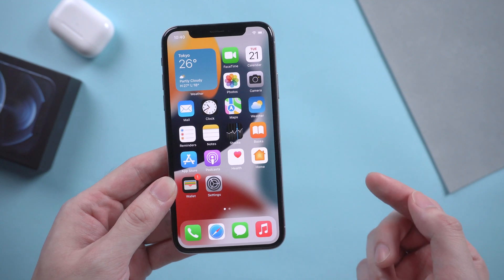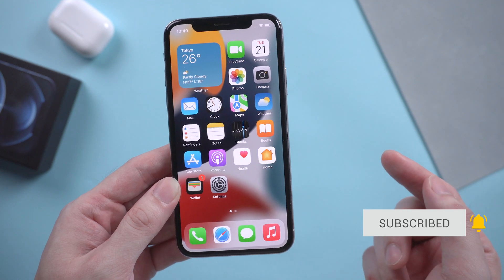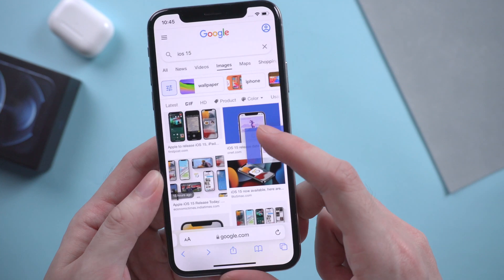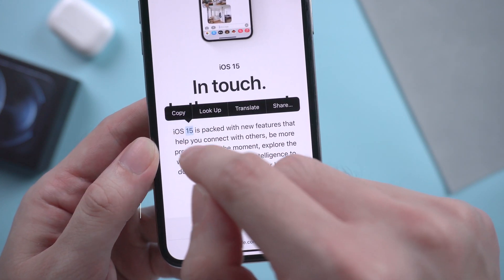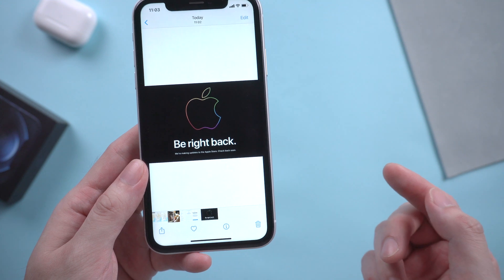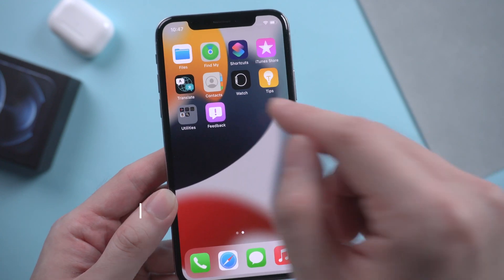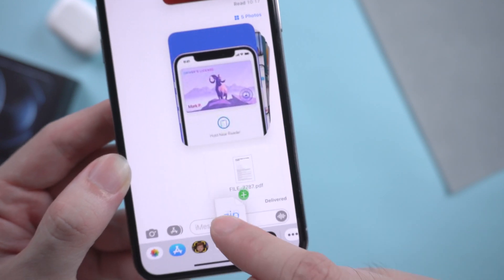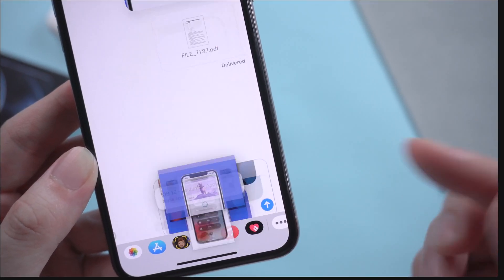iOS 15 drag and drop : Comment faire un glisser-déposer sur iPhone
Aujourd'hui, nous allons vous montrer comment faire un glisser-déposer sur votre iPhone sous iOS 15 !

ReiBoot réparer votre iPhone de différents problèmes iOS 15
Solution complète pour résoudre les problèmes du système iOS, tels que iPhone bloqué en mode de récupération, iPhone bloqué sur la pomme, écran noir, iPhone redémarre tout seul. etc.

⏰Horodatage :
00:00 Introduction
00:35 Partie 1-Glisser & Déposer Photos
01:13 Partie 2-Glisser & Déposer Textes
02:00 Partie 3-Glisser & Déposer Fichiers